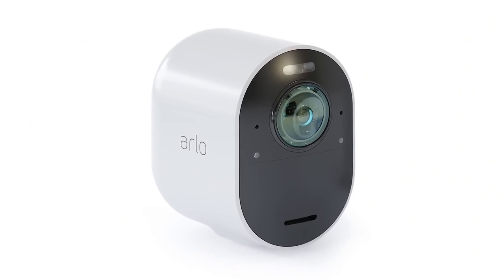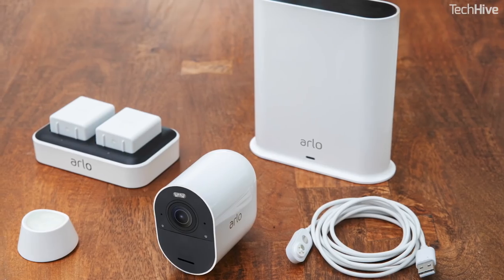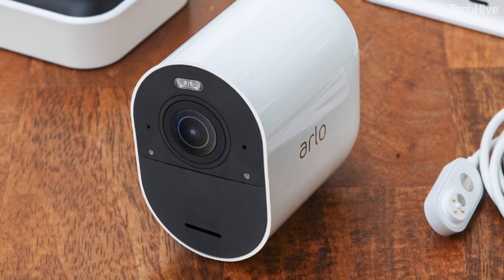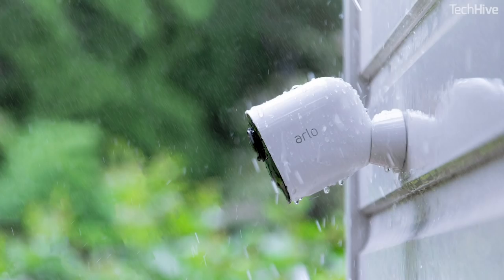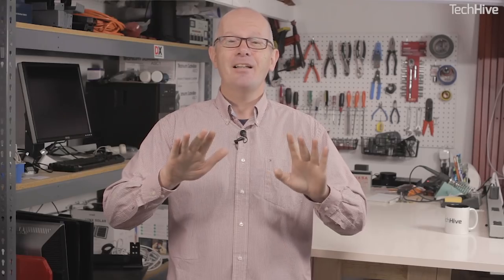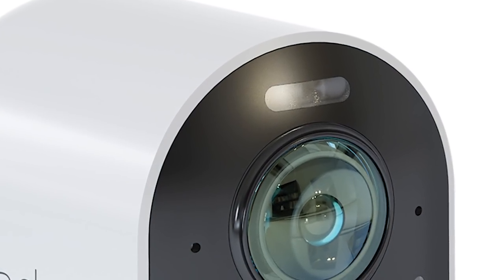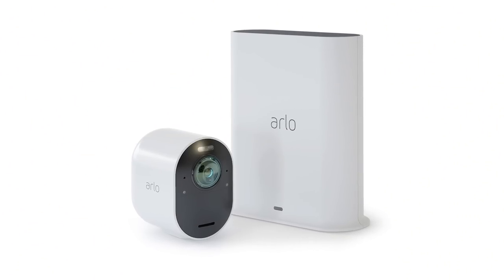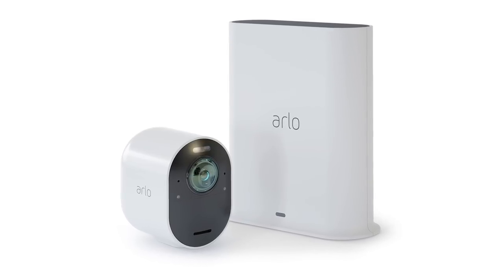Arlo Ultra 4K is coming in early 2019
First details of the new Arlo Ultra 4K camera that's promised in early 2019.